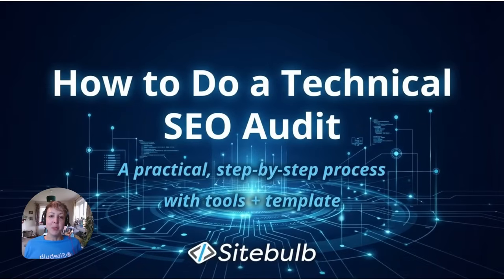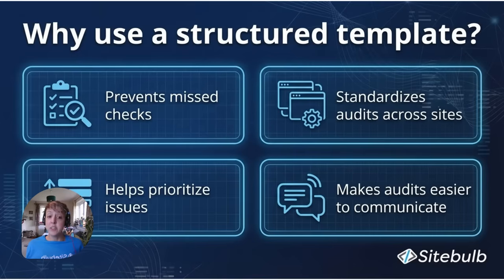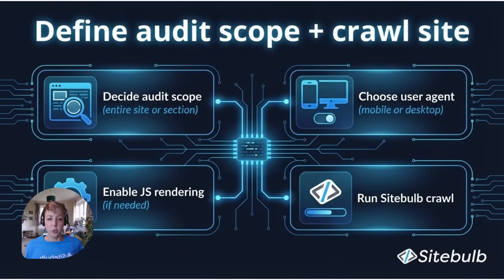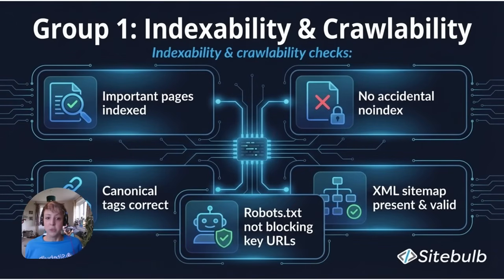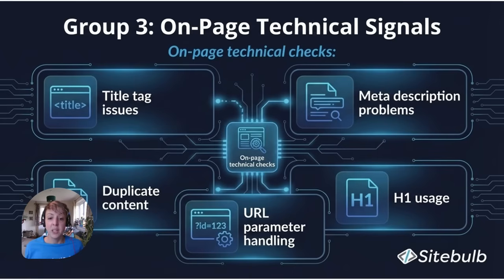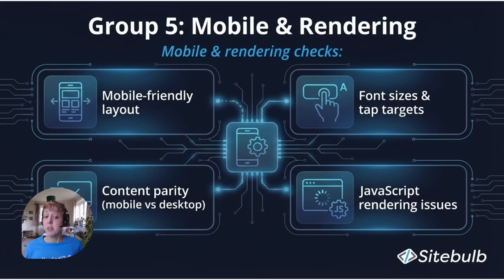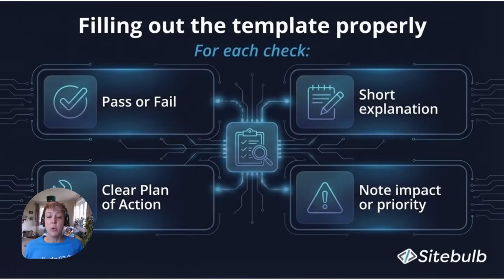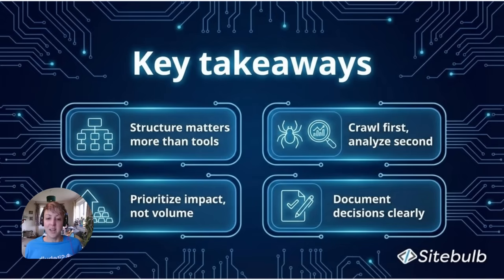How to Conduct a Technical SEO Audit: Step-by-Step Process PLUS Free Audit Template/Checklist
In this video, Marketing Manager Jojo Furnival walks you through a practical, repeatable process for running a technical SEO audit, using Sitebulb (you could use another crawler if you want!) and a structured audit template.

You’ll learn how to conduct a technical SEO audit easily and methodically - even if you're brand new to technical SEO - including:

- What a technical SEO audit actually covers
- How to crawl a website and review technical issues efficiently
- How to use an audit checklist to avoid missing critical checks
- How to prioritize and document issues so they’re easy to act on

This approach is designed for SEOs who want a clear framework they can reuse across different websites — especially handy in an agency context.